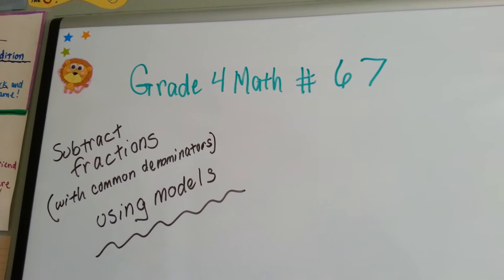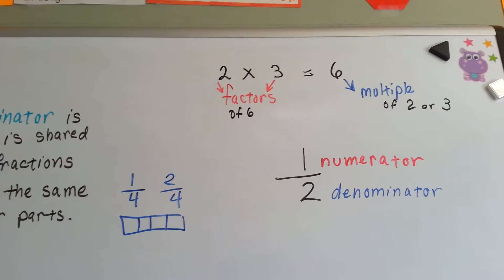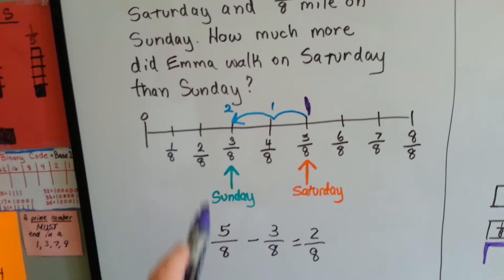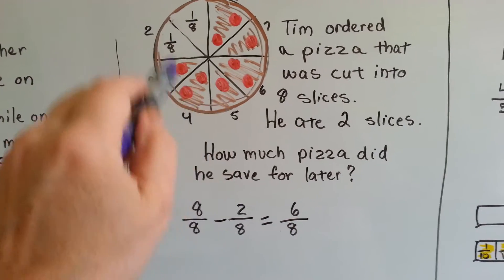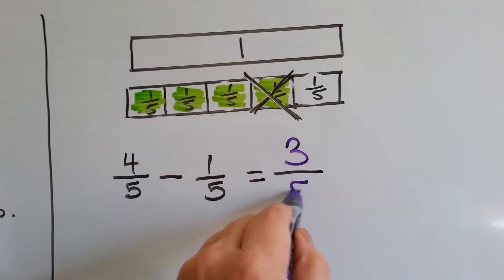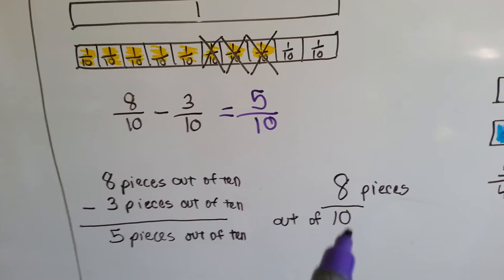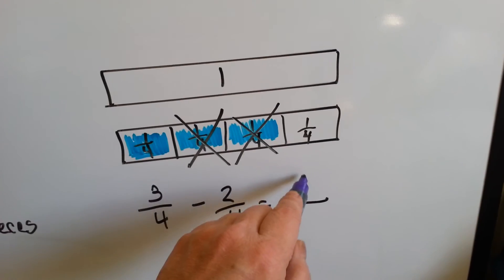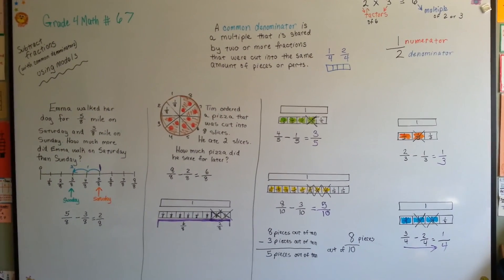Grade 4 Math 7.4, Subtract Fractions with Common Denominators Using Models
How to use models to help subtract fractions with common denominators. #67